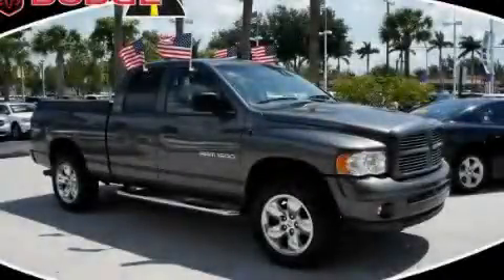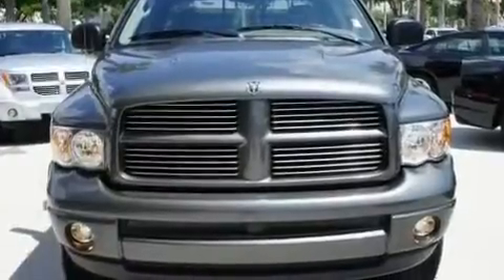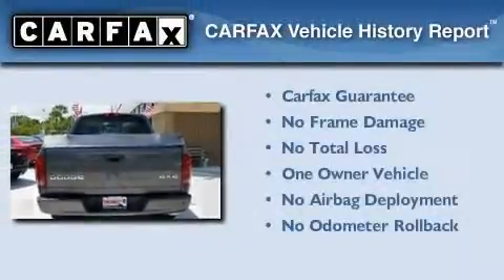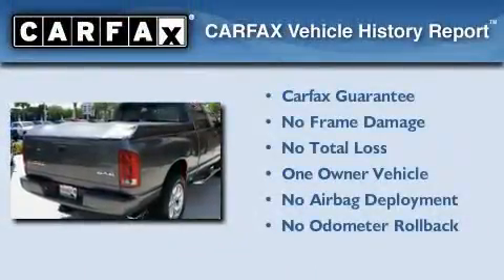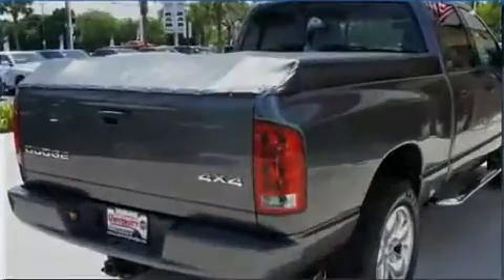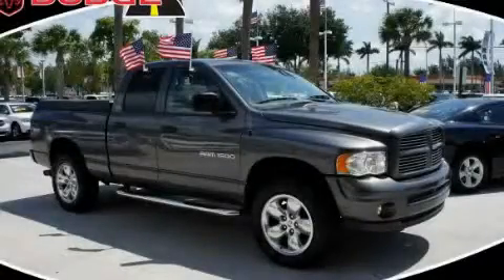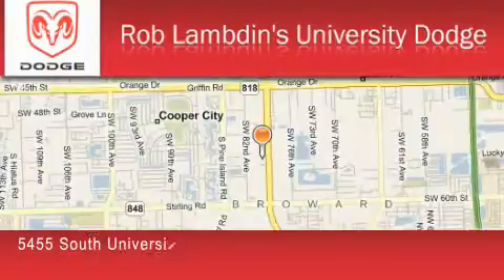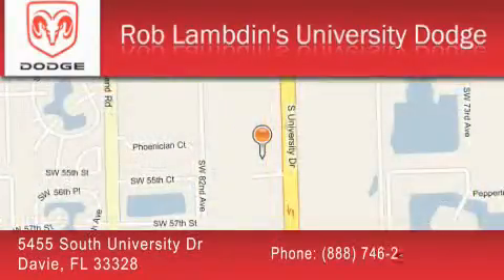2002 Dodge Ram 1500 Davie FL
Year : 2002

 Make : Dodge

 Model : Ram 1500

 Engine : 8 Cyl - 5.9L

 Trans . : Manual

 Exterior : Graphite Metallic

 Miles : 103,300

 Interior : Taupe

 5455 South University Dr

 Pre-Owned 2002 Dodge Ram 1500  FL